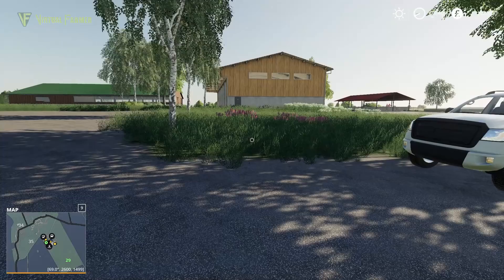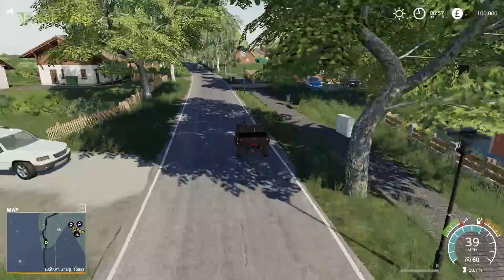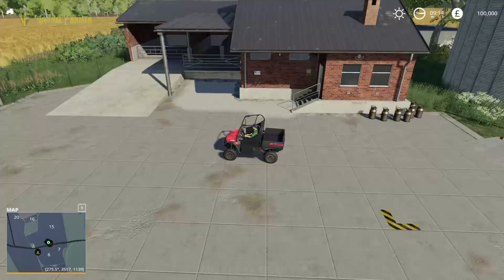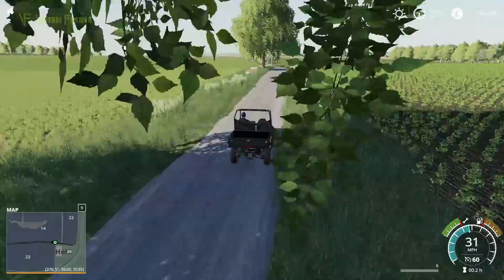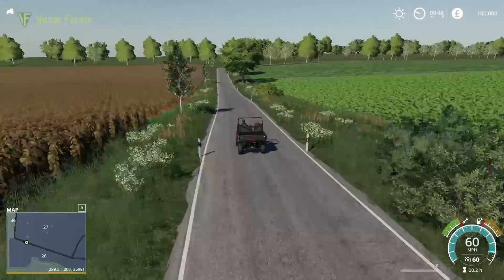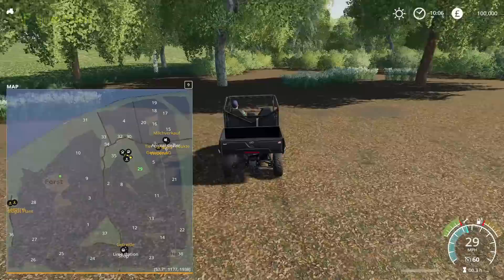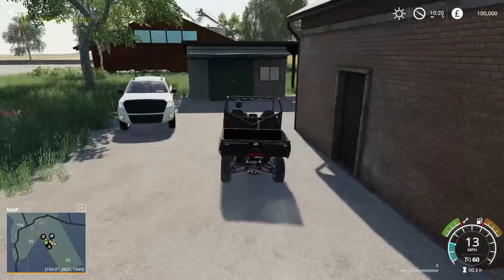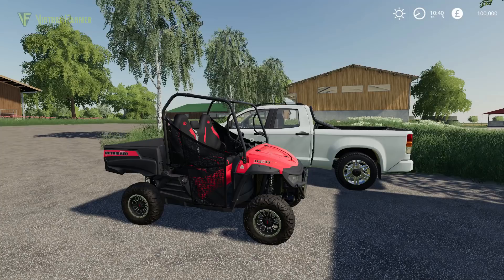Hofgut Brook by sNiksnak: Farming Simulator 19 Map First Look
In this video we take a first look at Hofgut Brook by sNiksnak, a map for Farming Simulator 19 available for PC/Mac.

You can download this map from the ingame modhub or via the farming simualtor

[Map Credits]

Thanks to the following Patreons for their support:
Scai
Johan
Fiona Siddons
Mathias Larsen
Berghaus23
Milton Vieira
FendtFarmer 85